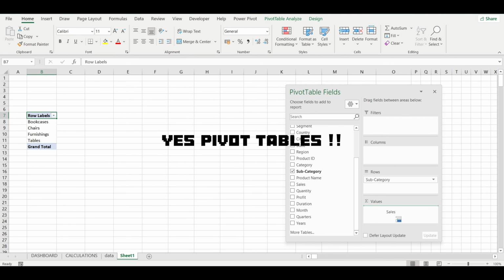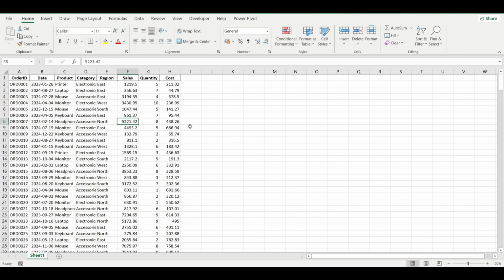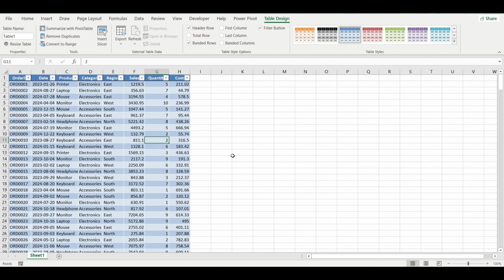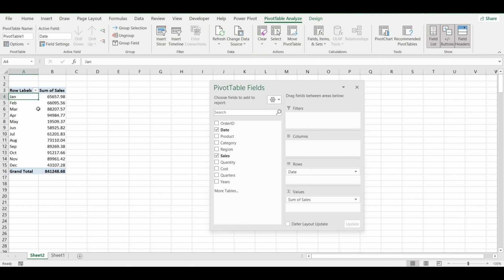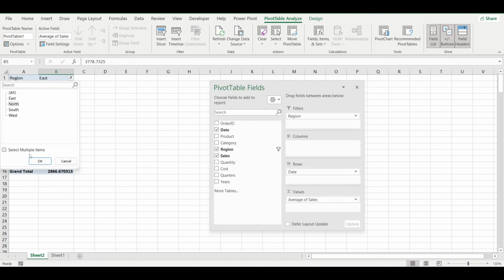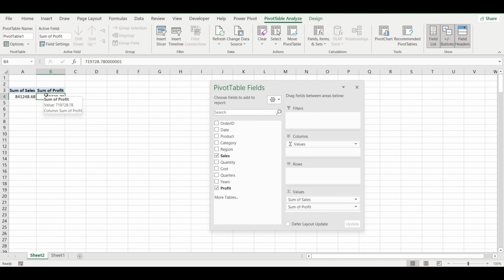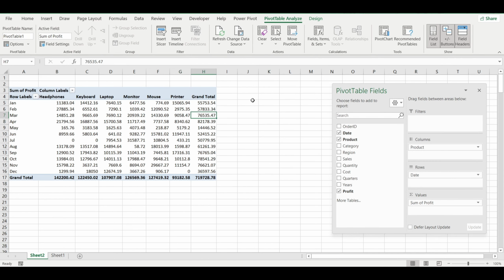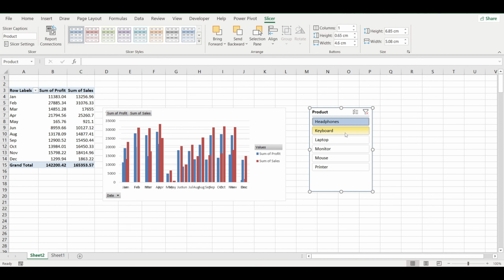Pivot Tables Explained | Excel Made Easy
Want to take your Excel skills to the next level? Mastering pivot tables is a game-changer! In this video, we'll show you how to create pivot tables in minutes, even if you're a beginner. You'll learn how to summarize large datasets, create custom reports, and visualize your data like a pro. With our easy-to-follow tutorial, you'll be creating pivot tables like a master in no time. Get ready to unlock the full potential of Excel and take your data analysis skills to new heights!

I help businesses and individuals make sense of their data with dashboards, trackers, and custom solutions and excel coaching.

👉 In this video, you’ll learn how to:
- Prepare your data for Pivot Tables
-  Insert a Pivot Table from scratch
- Add fields to rows, columns, and values
- Filter and perform custom calculations
- Sort, group, and summarize data
- Use Pivot Charts and Slicers for dynamic reports

This is a hands-on guide using sample sales data. Each row represents one order, and with just a few clicks, you’ll turn raw data into meaningful insights!

⏱️ Timestamps:
0:00 - Introduction
01:20 - Prepare Data for Pivot Tables
02:40 - Insert Tables
03:17 - Insert Pivot Tables
03:45 - Explore your Pivot Table Fields
04:05 - Analyze Sales Data with Pivot Table
04:51 - Use Filters to Analyze Specific Region
05:30 - Summarize Values (Average, Max, Count)
06:30 - Add Calculated Field
07:30 - Grouping and Summarize by Product
09:00 - Insert Pivot Chart
09:33 - Insert Slicers
10:10 - Outro